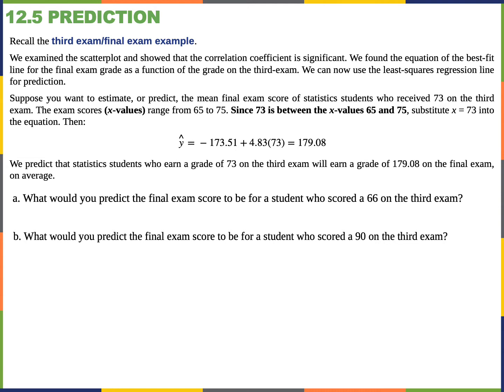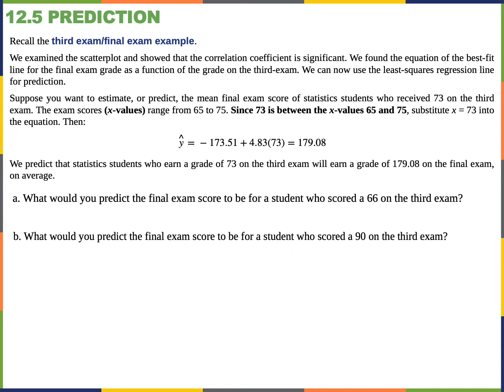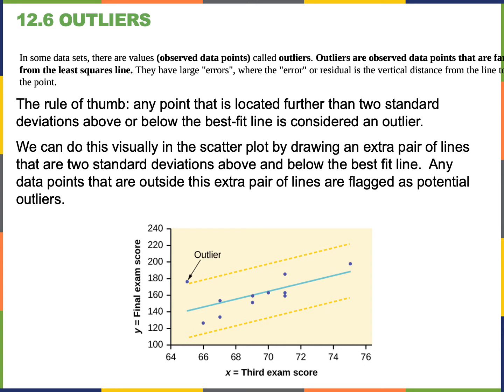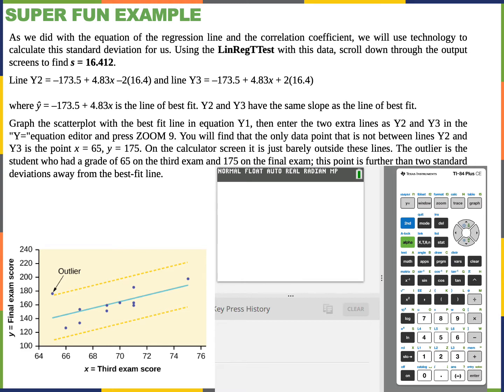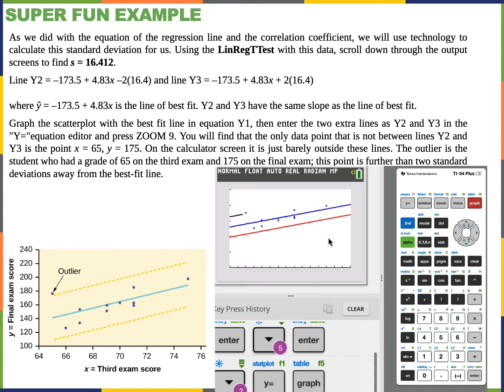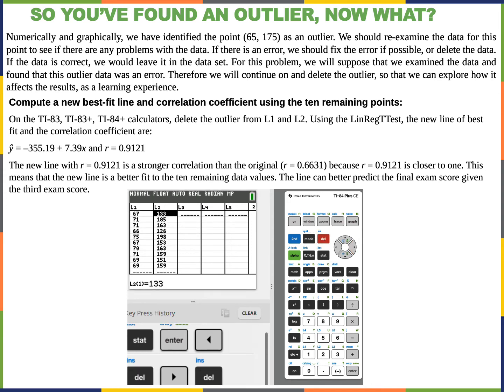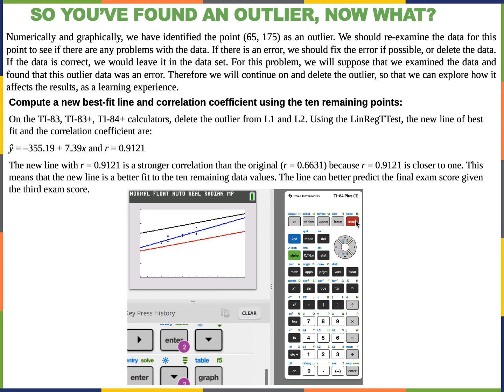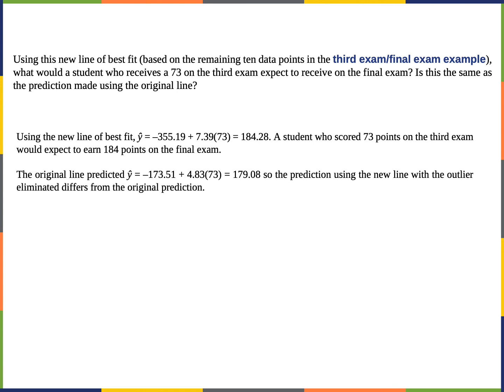Section 12.5 and 12.6